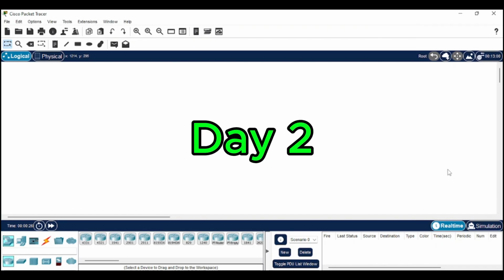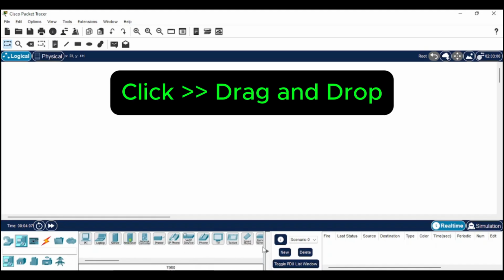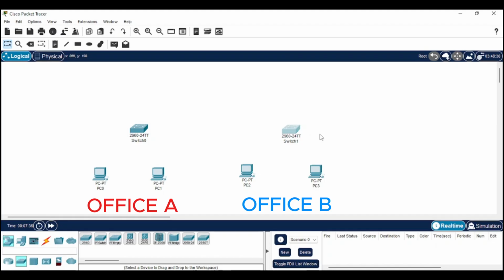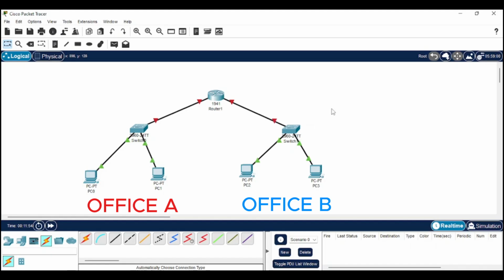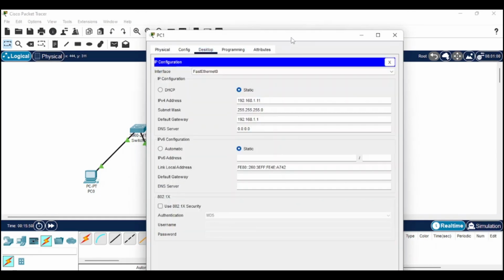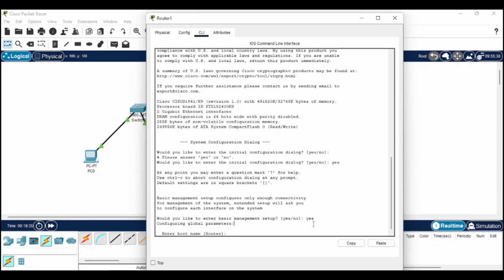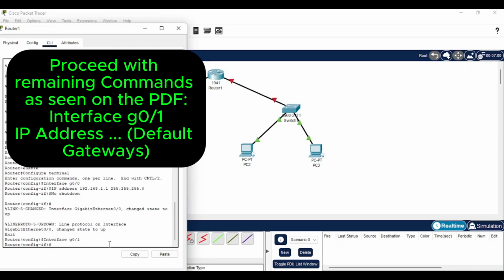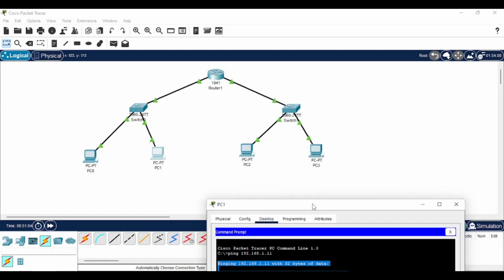Create A Simple Network In 5 Easy Steps Cybersecurity 2026 (By Dan Hyper)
In this video 2, Learn the essentials of Networking in Cybersecurity, from the OSI model basics to building your very own First Cyber Network! 🚀 This guide is perfect for beginners and aspiring security professionals.

In the second Episode of our Journey, you'll be shown easy Steps on how to Build a Network Setup between Offices (LAN's A and B), Switches, Connectors, Router, Mac Addresses, IP Addresses and more.

PDF Guide: [Ensure careful read]
Beginner-Friendly Guide to Setting Up a Simple Network in CiscoPacket Tracer
Step 1: Open Packet Tracer
Open Cisco Packet Tracer and start a new project using a blank workspace.

Step 2: Add Devices to the Workspace
For each office, add the following devices:
Office A: Two PCs, one switch
Office B: Two PCs, one switch
Add one router to connect both offices together. At the end of this step, you should have PC1, PC2, Switch A, PC3, PC4, Switch B, and one router.

Step 3: Connect the Devices Using Cables
Click on the Connections icon (lightning ⚡ bolt). Connect each PC to its office switch using a Copper Straight-Through cable. Connect each switch to the router using a Copper Straight-Through cable. Ensure all devices in the same office are connected to the same switch and that each PC uses a different switch port.

Step 4: Assign IP Addresses
Click on each PC, go to the Desktop tab, then IP Configuration. Office A IP settings:
PC1: IP 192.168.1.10, Subnet Mask 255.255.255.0, Gateway 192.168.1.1
PC2: IP 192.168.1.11, Subnet Mask 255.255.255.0, Gateway 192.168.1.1
Office B IP settings:
PC3: IP 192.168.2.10, Subnet Mask 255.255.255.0, Gateway 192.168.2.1
PC4: IP 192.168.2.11, Subnet Mask 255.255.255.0, Gateway 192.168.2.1

Step 5: Configure the Router
Click on the router, open the CLI tab, and enter the following commands:
Enable
Configure terminal
Interface g0/0
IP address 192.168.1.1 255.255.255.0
No shutdown
Exit
Interface g0/1
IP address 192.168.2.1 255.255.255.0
No shutdown
Exit

Step 6: Test Network Connectivity
Click on any PC, go to Desktop, then Command Prompt. Use the ping command to test communication between PCs. Successful replies confirm the network is working correctly.

THAT IS IT. EASY RIGHT? THAT'S WHY I AM HERE!👤